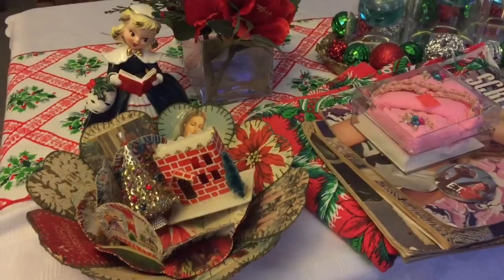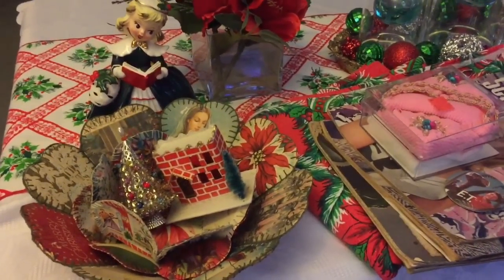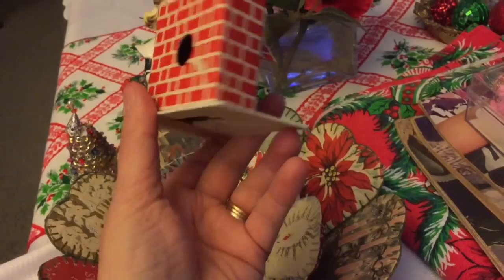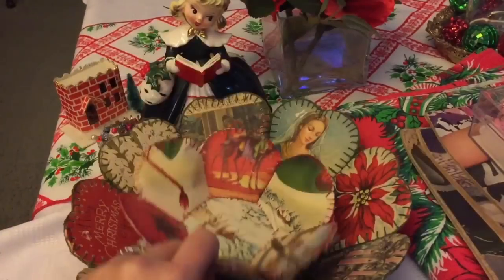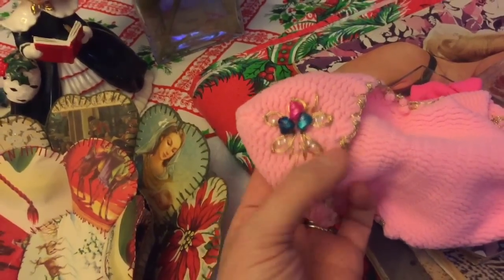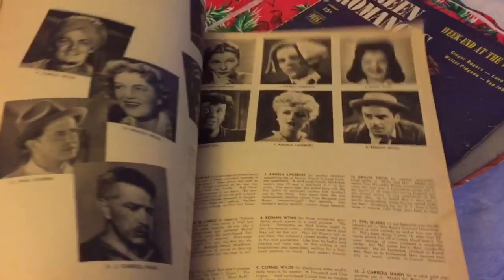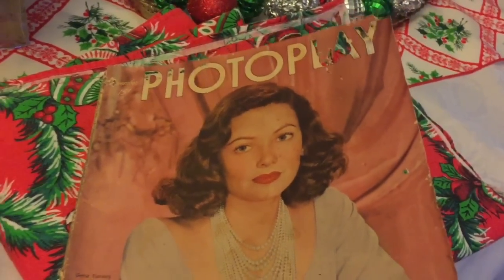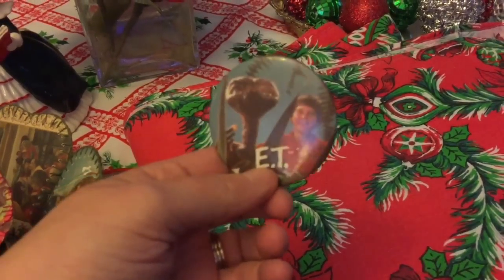Vintage Thrift Haul #24 Vintage Christmas, 1940's Magazines, Napco Planter & More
These are the items I found at the Goodwill & antique store today. I just love all the vintage Christmas items. I hope you enjoy!

P.S. FYI: I will uploaded a video showing the vintage cards I found in my last vintage haul video #23 soon!! I had to order a small tripod because I wasn't able to show them properly with one hand. I'm sorry that it has taken this long!! I will be making the video I promise :-)